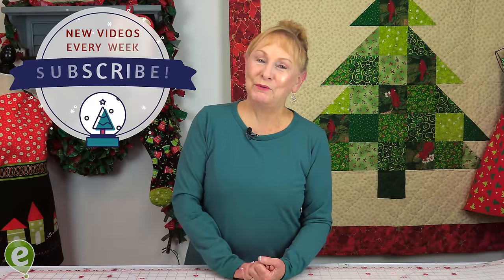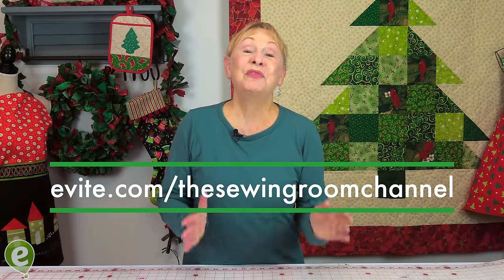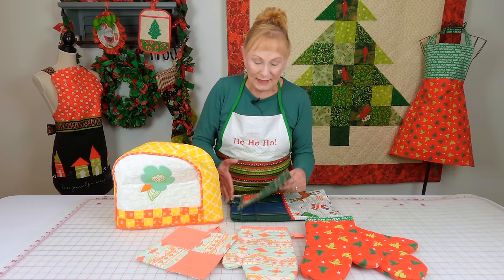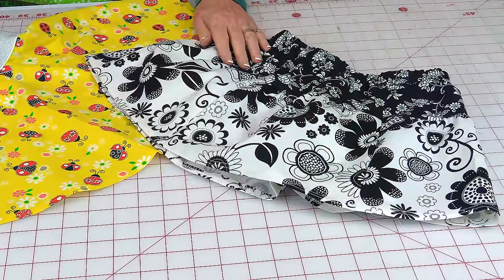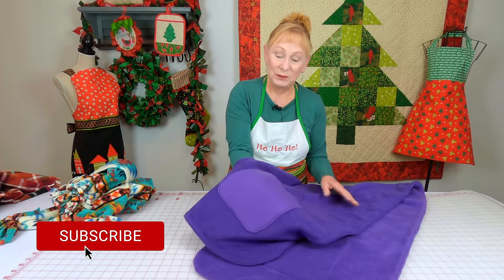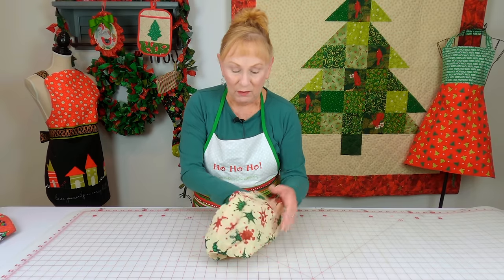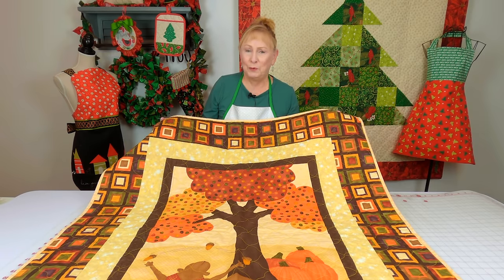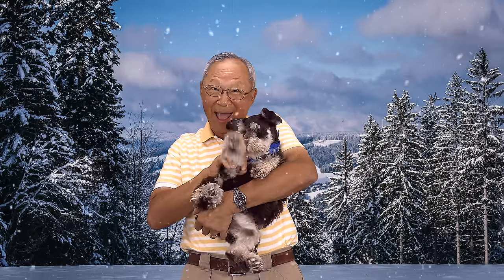Sewing Christmas Gift Ideas 2021 | The Sewing Room Channel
Choose from thousands of design options to create and send invitations for free.

Sewing Christmas Gift Ideas | 2021 | Christmas Sewing Gift Ideas | The Sewing Room Channel

In this video I will show you some of my very best sewing Christmas gift ideas for 2021.

0:00 - Intro
2:32 - Gifts for the kitchen
3:42 - No sew fleece blanket
4:09 - Gifts for babies
4:25 - Little girl skirts
4:51 - Toe bags
5:35 - Easy sew clothing projects
6:27 - Aprons
6:39 - Stuffed Teddy Bear
6:58 - Gift bags
7:50 - Reading Pillow
8:11 - Quilts